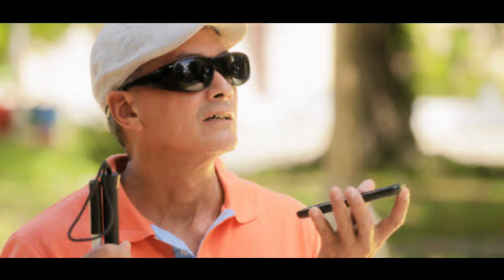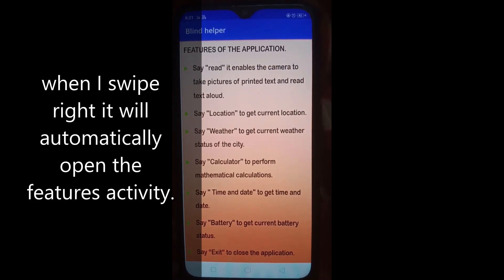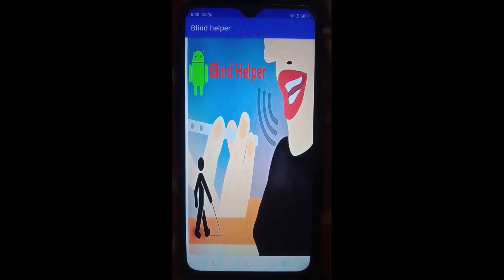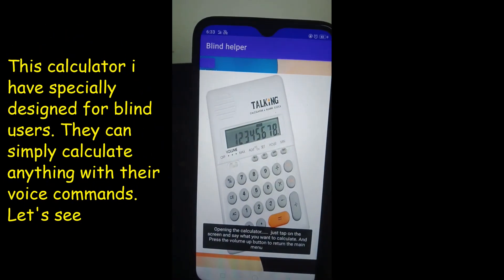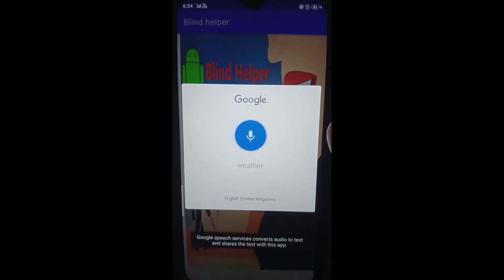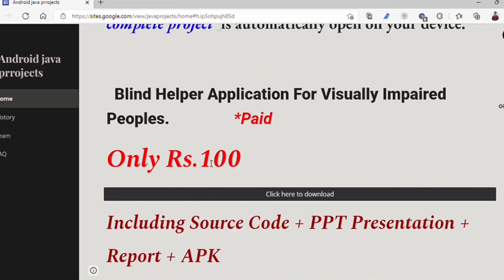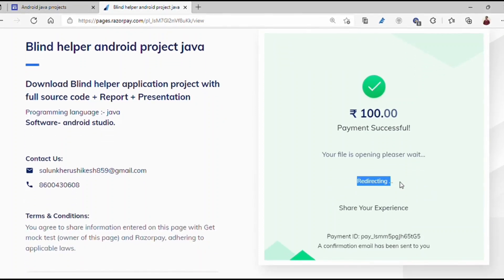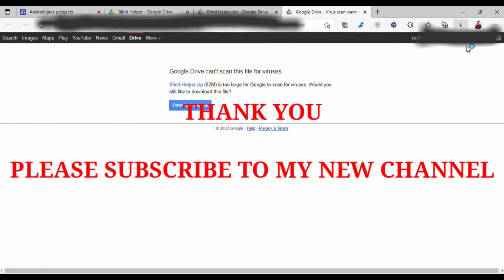Blind Helper using voice assistant Android java Application With source code , APK & report + PPT🤗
𝐍𝐨𝐭𝐞:- Project Cost is changed.
If any problem while running the code our team will provide you the support.

You can add below features to this project:-
𝐀𝐝𝐯𝐚𝐧𝐜𝐞𝐝 𝐁𝐥𝐢𝐧𝐝 𝐡𝐞𝐥𝐩𝐞𝐫 𝐚𝐧𝐝𝐫𝐨𝐢𝐝 𝐩𝐫𝐨𝐣𝐞𝐜𝐭 𝐰𝐢𝐭𝐡 𝐨𝐛𝐣𝐞𝐜𝐭 𝐝𝐞𝐭𝐞𝐜𝐭𝐢𝐨𝐧  + 𝐌𝐨𝐧𝐞𝐲 𝐭𝐫𝐚𝐧𝐬𝐟𝐞𝐫 𝐟𝐞𝐚𝐭𝐮𝐫𝐞.

𝐏𝐑𝐎𝐉𝐄𝐂𝐓 𝐊𝐈𝐓 𝐈𝐍𝐂𝐋𝐔𝐃𝐄𝐒: -
*𝐔𝐩𝐝𝐚𝐭𝐞𝐝 𝐒𝐨𝐮𝐫𝐜𝐞 𝐂𝐨𝐝𝐞
* 𝐑𝐞𝐩𝐨𝐫𝐭 𝐀𝐬 𝐩𝐞𝐫 𝐈𝐄𝐄𝐄 𝐅𝐨𝐫𝐦𝐚𝐭
* 𝐏𝐫𝐞𝐬𝐞𝐧𝐭𝐚𝐭𝐢𝐨𝐧
* 𝐀𝐏𝐊

I'm on Instagram as @androidprojects360.

(please put your telegram or insta id while sending the mail)

Any query contact-
My Android studio version: -
Android studio arctic fox | 2020.3.1. patch 2
You can download this version from our Telegram channel.

Coding and implementation is quite easy.

Hey guys, I have uploaded the video where you can see how to start this project in android studio and run it successfully.

𝐒𝐡𝐨𝐫𝐭 𝐃𝐞𝐬𝐜𝐫𝐢𝐩𝐭𝐢𝐨𝐧 𝐨𝐟 𝐭𝐡𝐞 𝐩𝐫𝐨𝐣𝐞𝐜𝐭:-
The application listens to your
commands and then responds with voice commands by talking.
android projects for blind persons
Voice Assistant Android App For Visually Impaired
android projects for the visually impaired
latest new android project 2022

blind android application project java android,
blind android project java GitHub,
This video shows the demonstration of “Voice Assistant For Visually Impaired” which will help the visually impaired in many ways. The app is designed to work and provide vocal assistance to the visually impaired.
new latest android project ideas 2022

OCR recognition, Blind Calculator,
location detector, Weather detector, TextToSpeech, android
android projects blind
android projects visually impaired
blind android projects with source code in android studio
blind android project source code
android projects with source code in android studio
voice assistant
android app projects with source code
blind helper using voice assistant android java
voice assistant for visually impaired android project code

00:00   introduction
  1:09   Demo of Application
  4:52   How to download the project